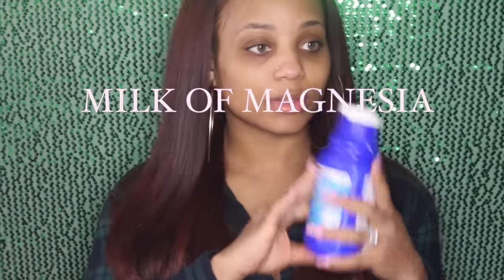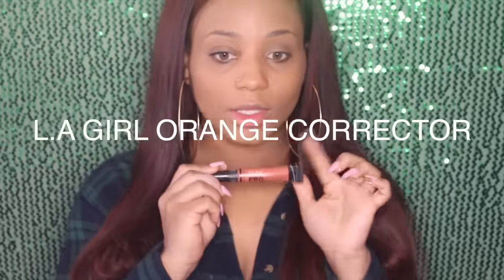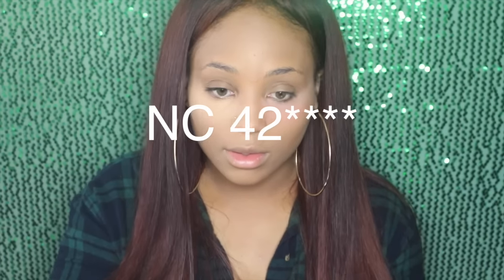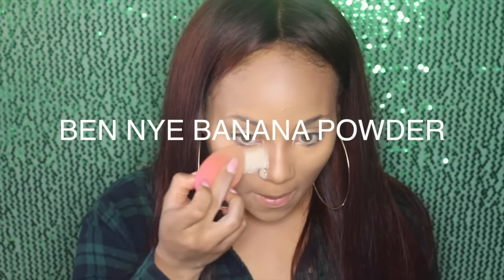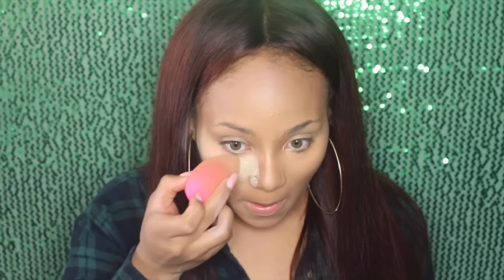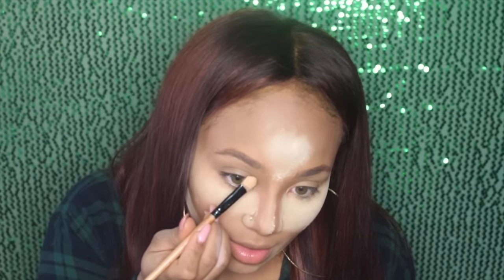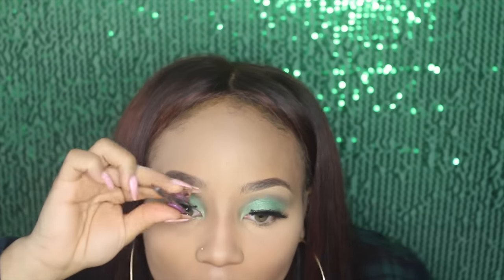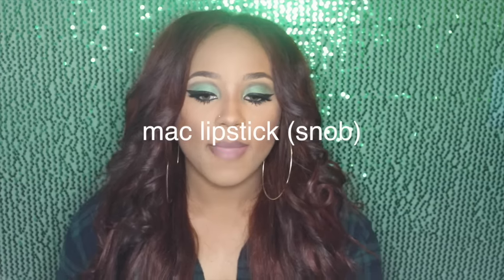UPDATED HIGHLIGHT AND CONTOUR ROUTINE !!! ( bold green eye shadow)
This video is about make up tutorial